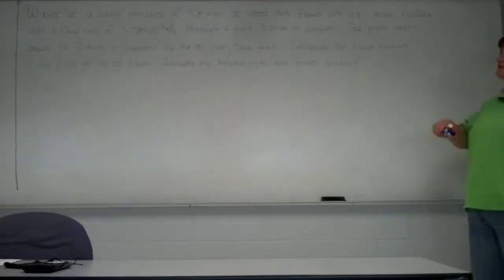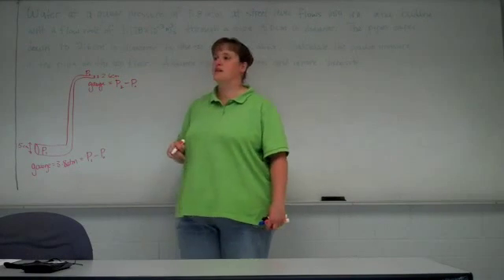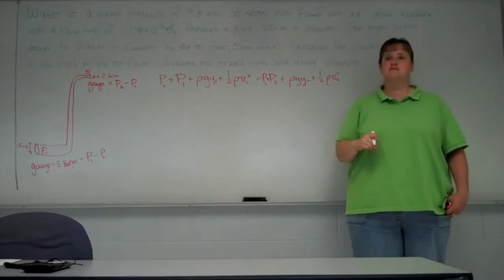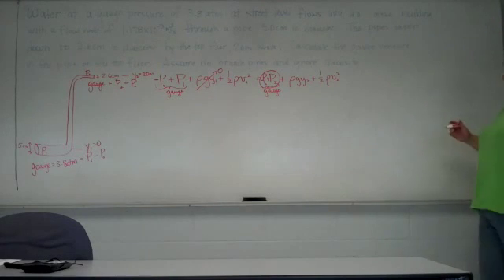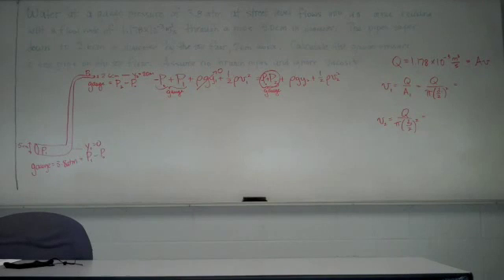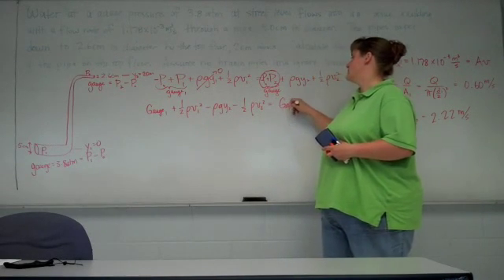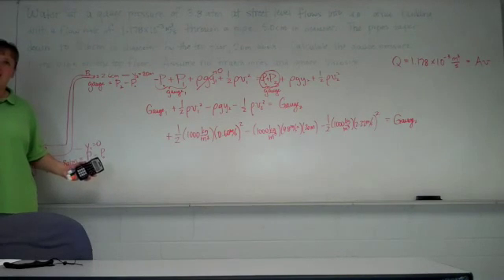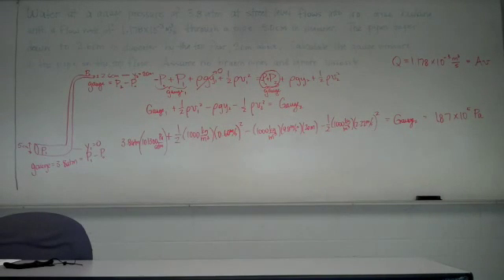Fluid Flow Example YouTube 360p